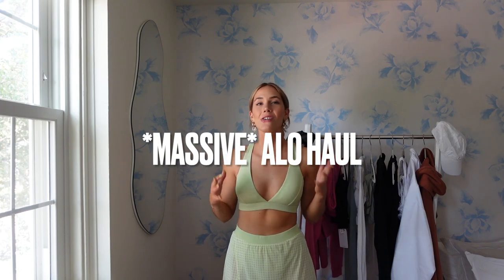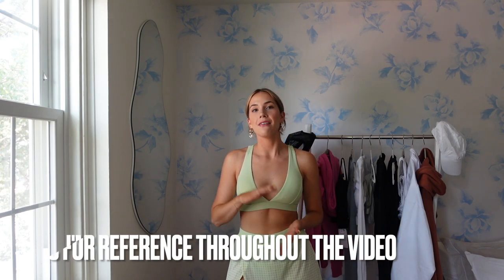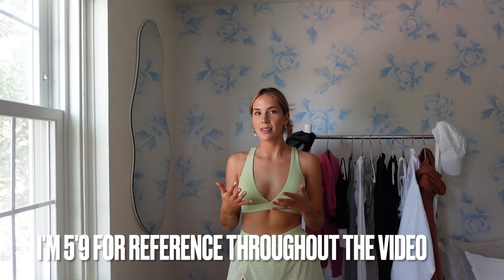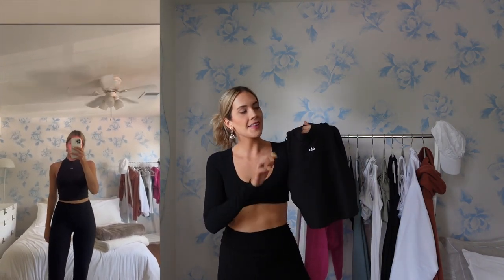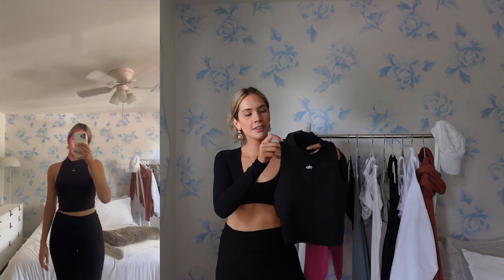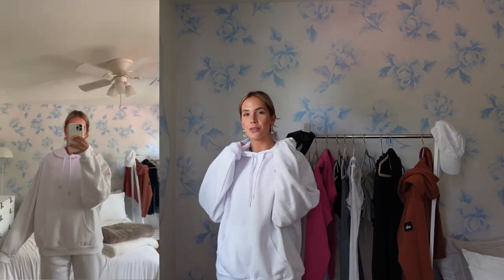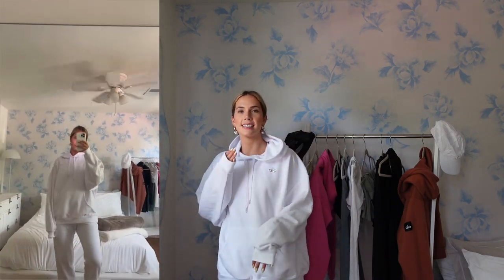ALO YOGA HAUL 2023 | try-on + review *what's actually worth it*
Massive Alo haul! My honest review on the best sets from Alo, my favorite color drops and what's worth the splurge vs. not.

Amazon Storefront